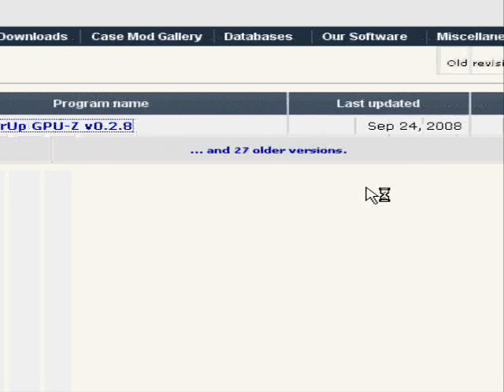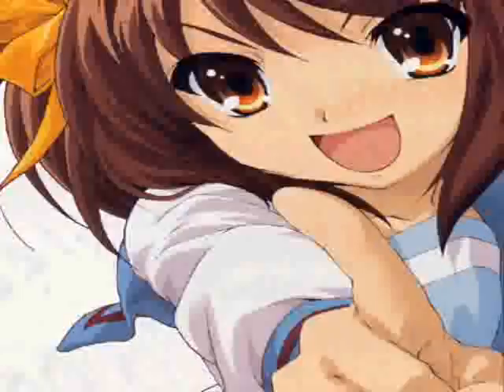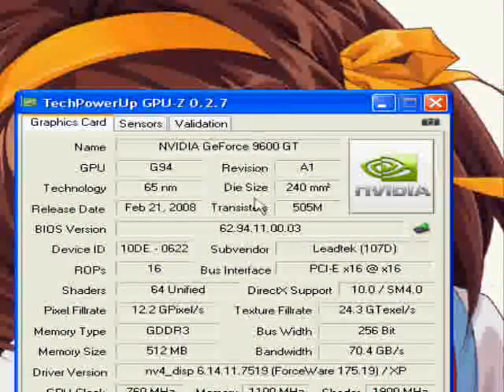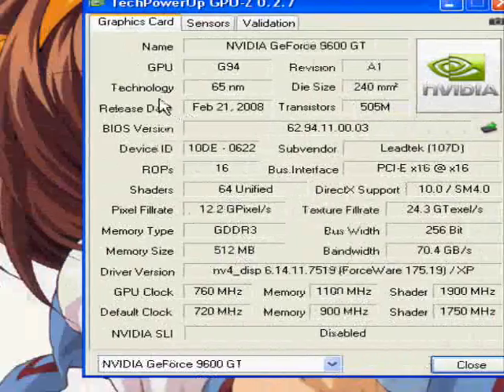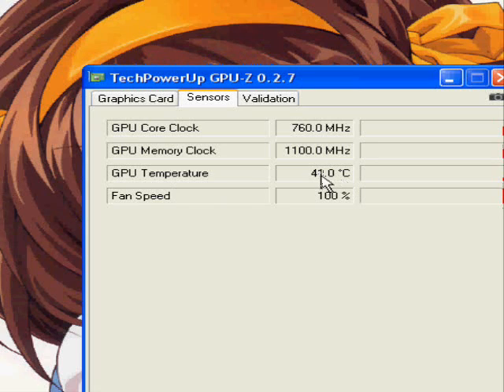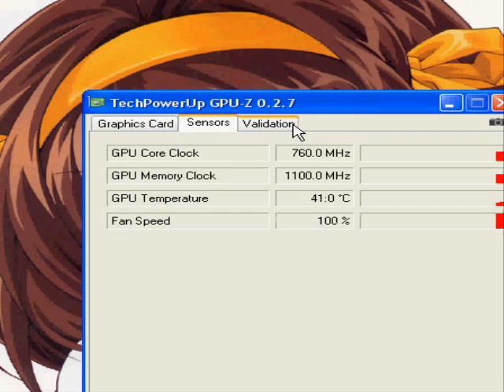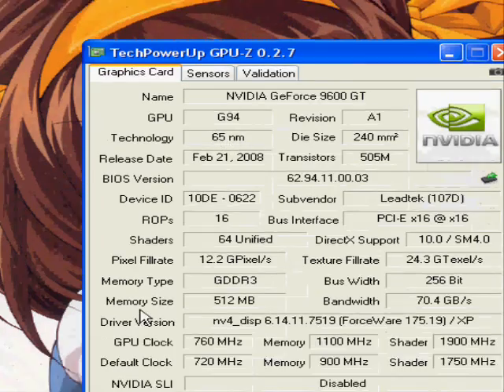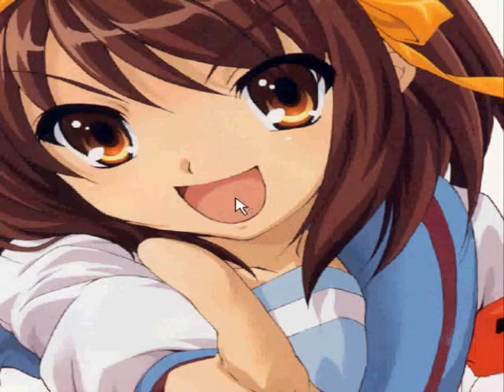How to check your GPU Temperature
61 video!